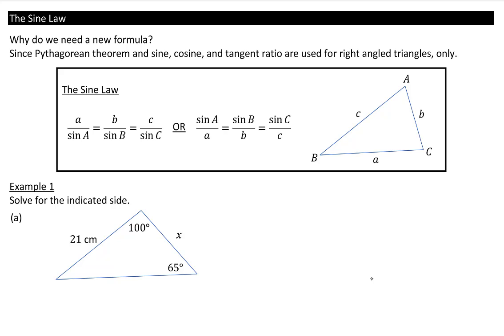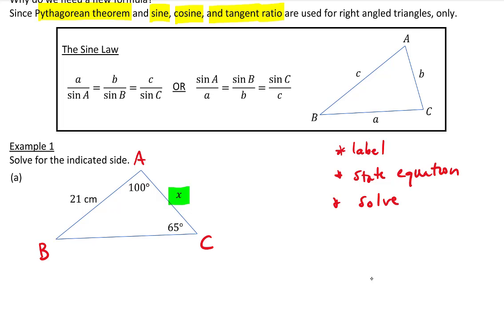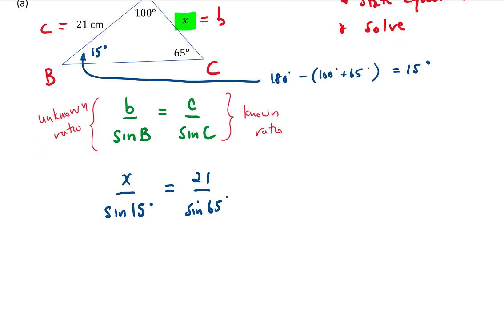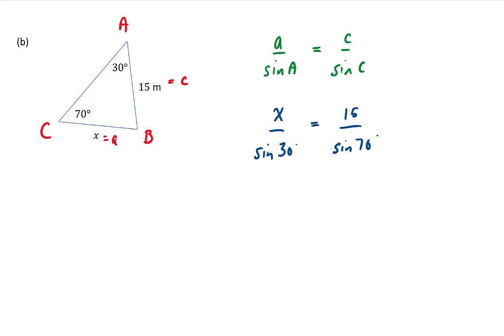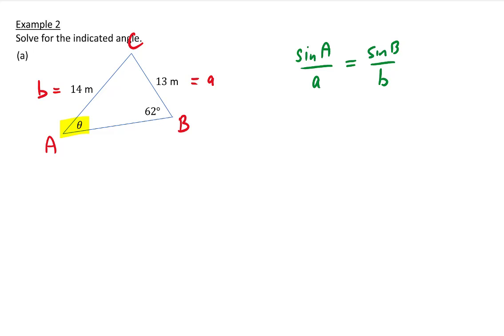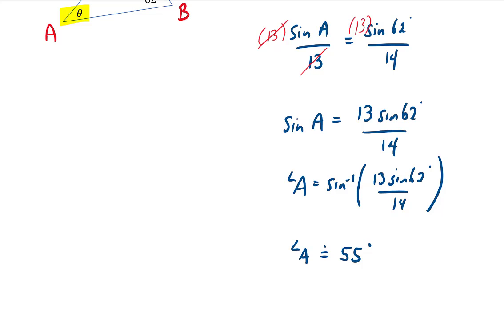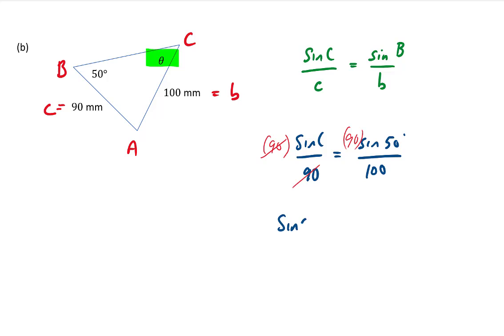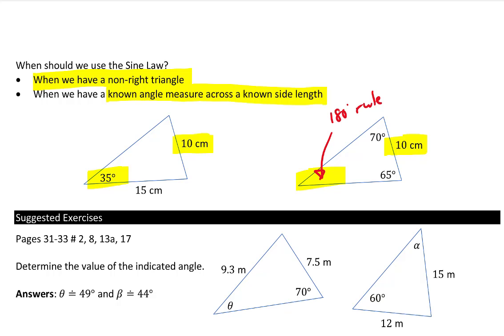Unit 1 Lesson 7 The Sine Law